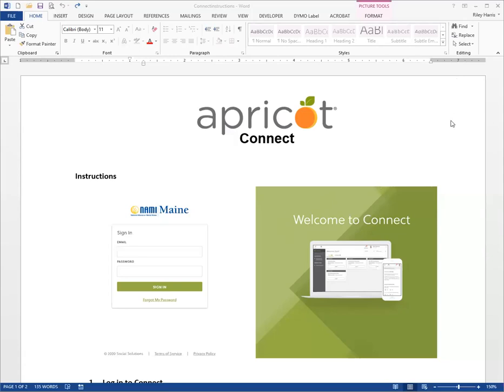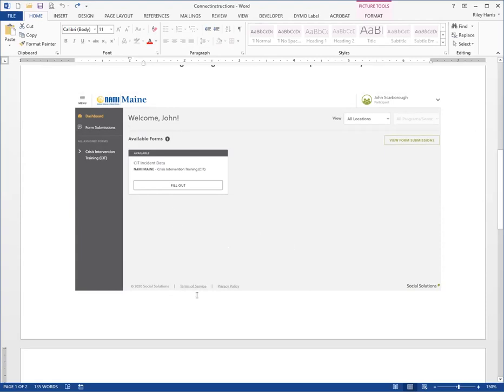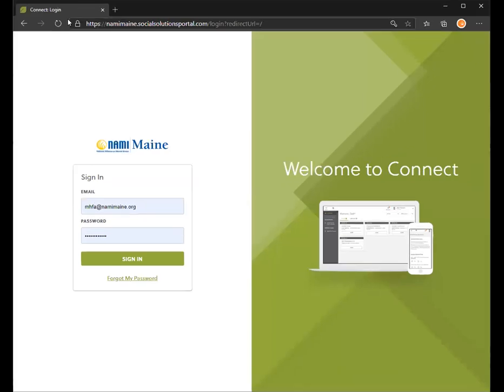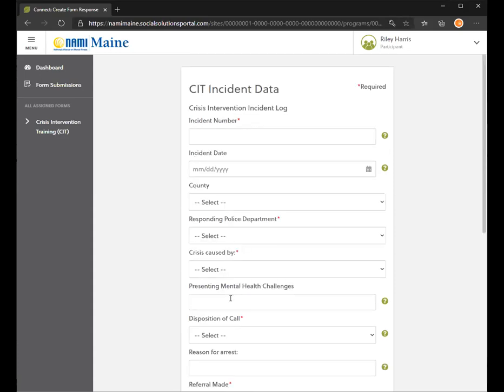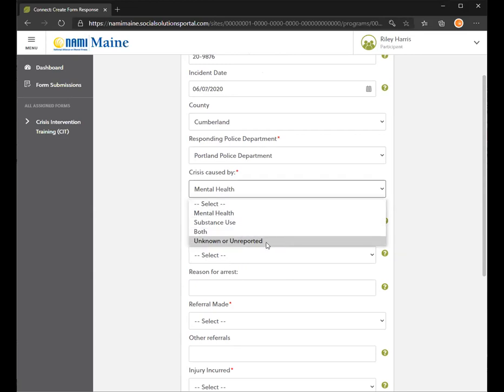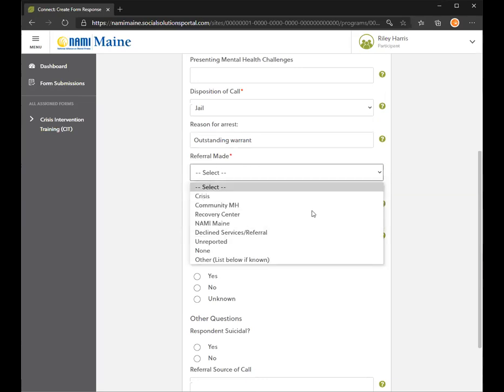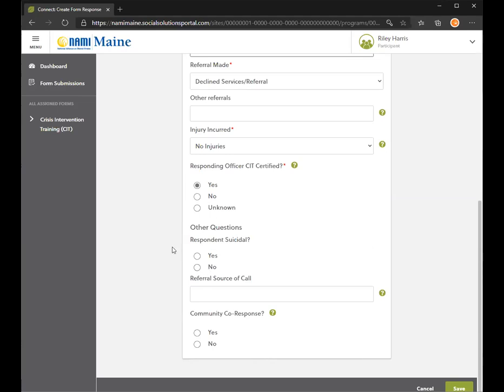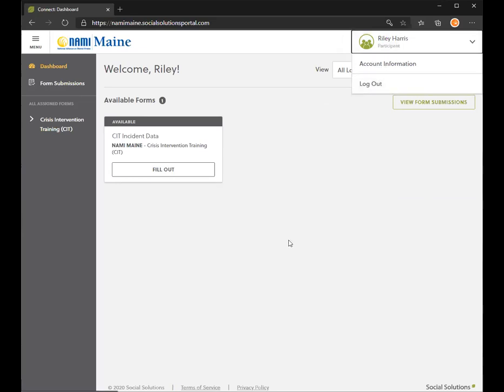Apricot Database Instructional Video for NAMI Maine's CIT Participating Police Departments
This is a brief instructional video for NAMI's CIT participating police departments, regarding the new Apricot database NAMI is using for data collection.